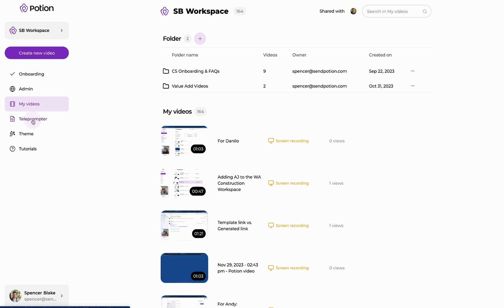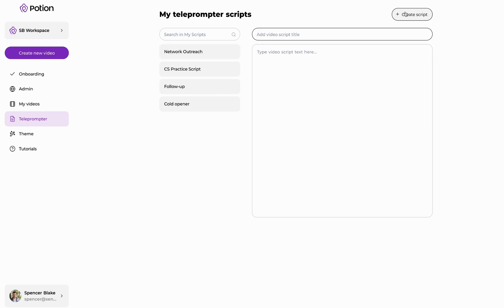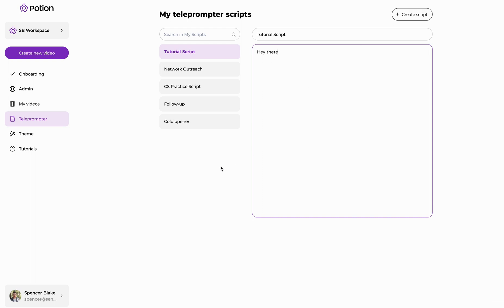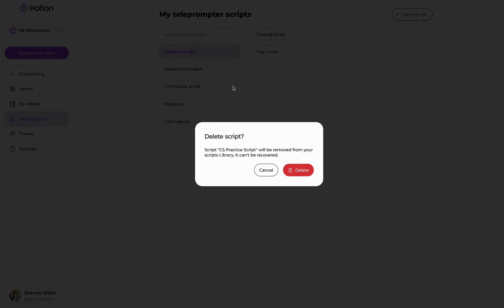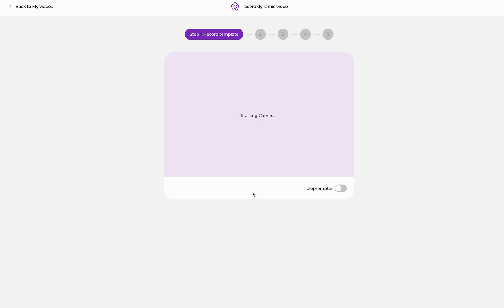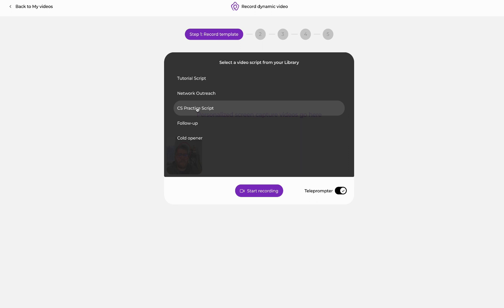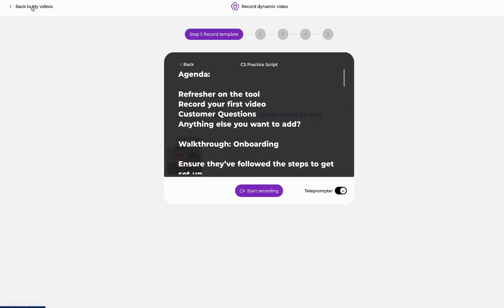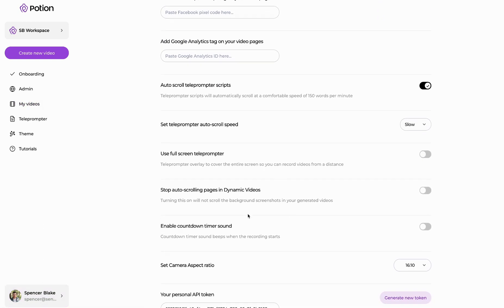How To Use Teleprompter in Potion Videos | Potion Tutorial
In this tutorial, we'll guide you through the seamless process of incorporating a teleprompter into your Potion videos. Enhance your video creation experience and captivate your audience with professional, well-paced messaging.

📌 Key Takeaways:
- Learn step-by-step how to access and utilize Potion's teleprompter.
- Understand best practices for scripting and optimizing your teleprompter experience.

🚀 Why Potion?
Potion is not just a video prospecting tool; it's a game-changer for curating personalized video content. Elevate your communication, boost engagement, and make an impact with Potion's innovative features. Excited to learn more?

Don't miss out on future tutorials, tips, and updates.